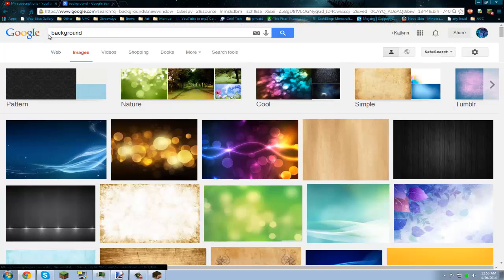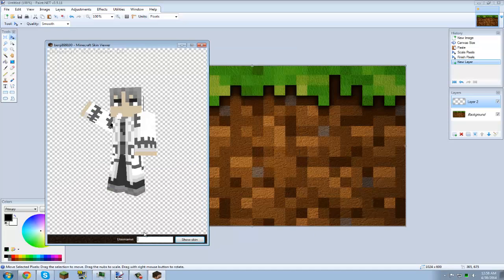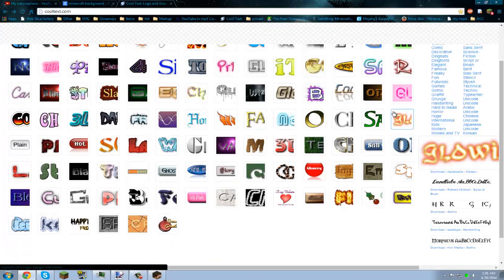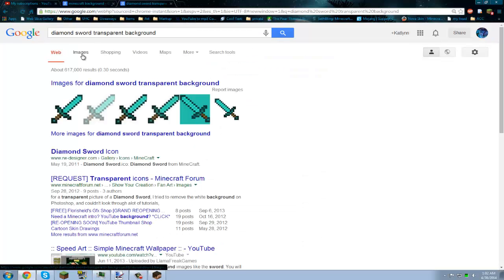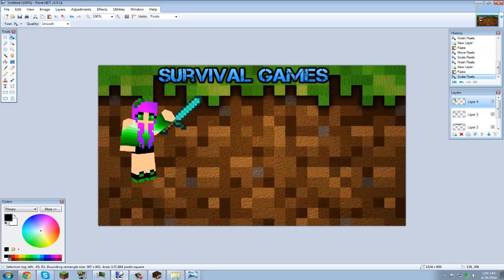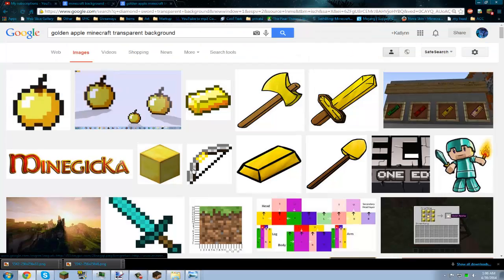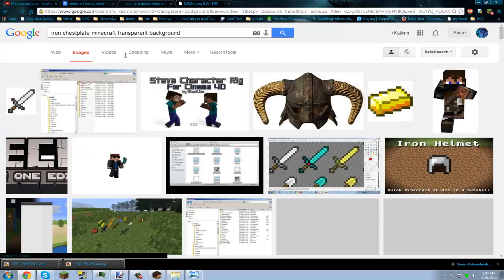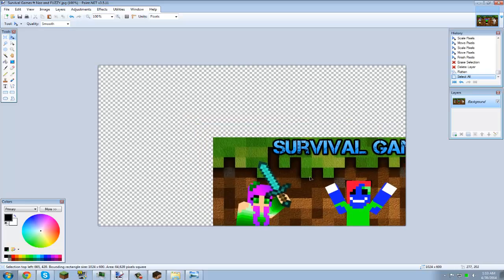How I Make My Youtube Thumbnails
Today I show you how I make my thumbnails.

Now I gotta figure out how to render these in 1080 pixels